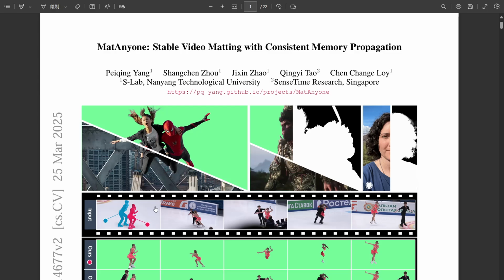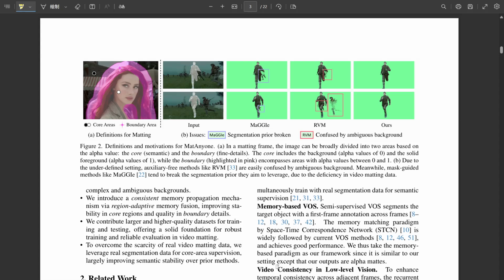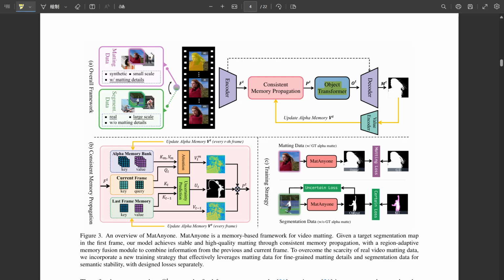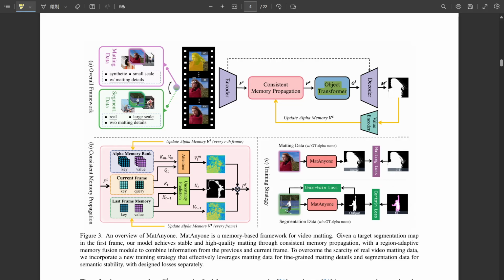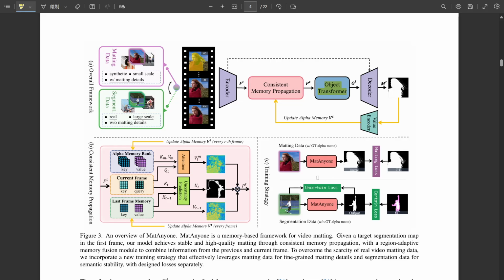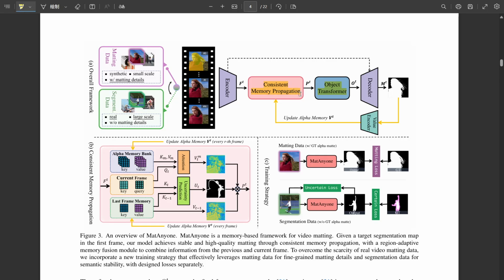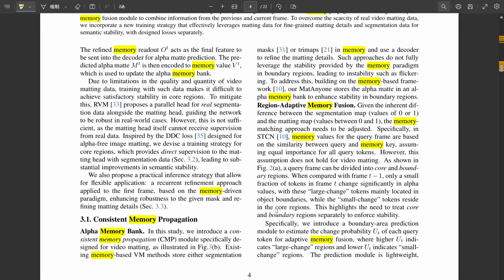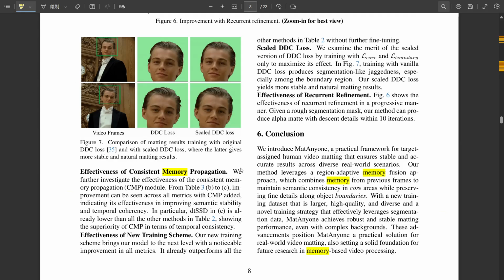MatAnyone: Stable Video Matting with Consistent Memory Propagation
Peiqing Yang, Shangchen Zhou, Jixin Zhao, Qingyi Tao, Chen Change Loy

Auxiliary-free human video matting methods, which rely solely on input frames, often struggle with complex or ambiguous backgrounds. To address this, we propose MatAnyone, a robust framework tailored for target-assigned video matting. Specifically, building on a memory-based paradigm, we introduce a consistent memory propagation module via region-adaptive memory fusion, which adaptively integrates memory from the previous frame. This ensures semantic stability in core regions while preserving fine-grained details along object boundaries. For robust training, we present a larger, high-quality, and diverse dataset for video matting. Additionally, we incorporate a novel training strategy that efficiently leverages large-scale segmentation data, boosting matting stability. With this new network design, dataset, and training strategy, MatAnyone delivers robust and accurate video matting results in diverse real-world scenarios, outperforming existing methods.